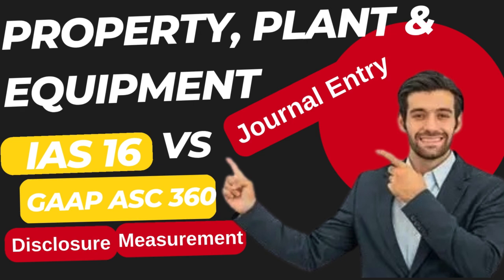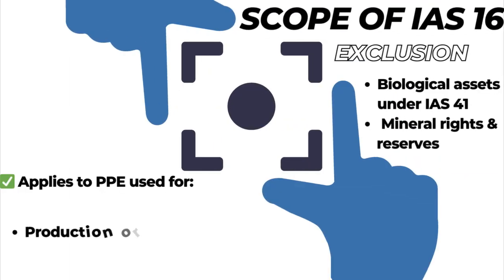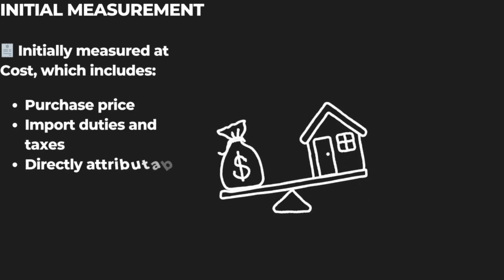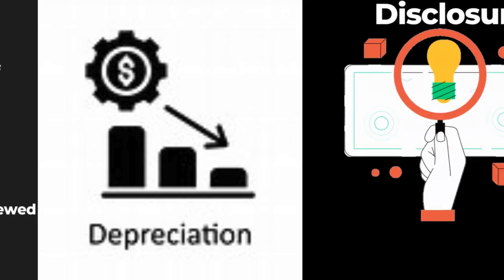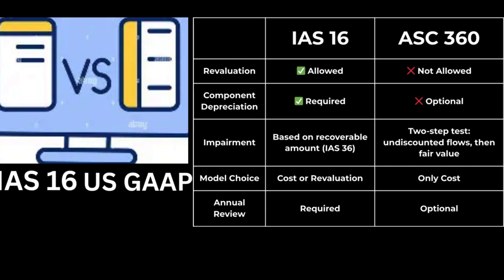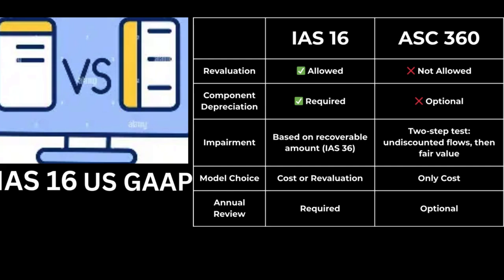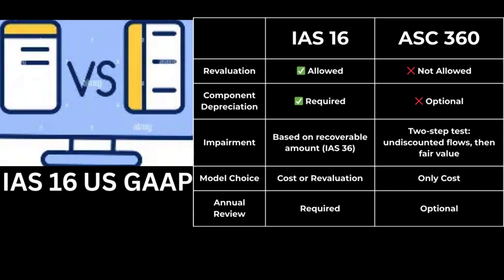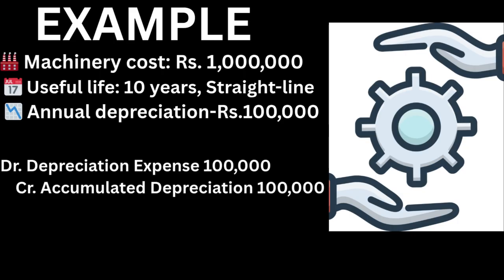IAS 16 vs ASC 360: Property Plant and Equipment Accounting Explained with Examples | IFRS vs US GAAP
📌 IAS 16 vs ASC 360 – Complete PPE Accounting Guide!

In this video by Chartered Accountant’s Pen, we break down the accounting treatment of Property, Plant & Equipment (PPE) under IAS 16 (IFRS) and compare it in detail with ASC 360 (US GAAP).

🔍 Learn about:

The objective and scope of IAS 16

Initial and subsequent measurement of PPE

Cost model vs. Revaluation model

Depreciation methods, impairment, and disclosures

Key differences with ASC 360 (US GAAP), including real-life examples

Ideal for ACCA, CA, CPA, CMA students and finance professionals.